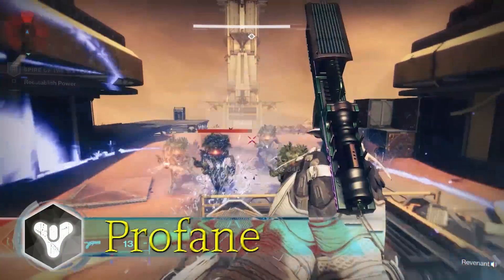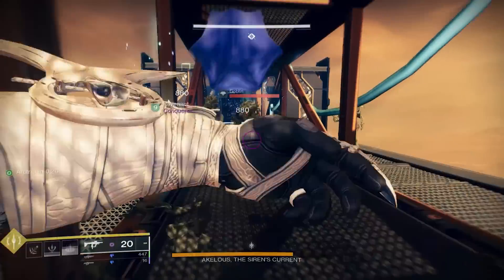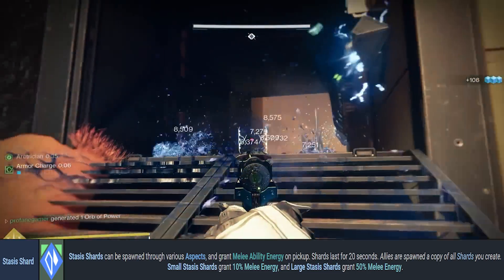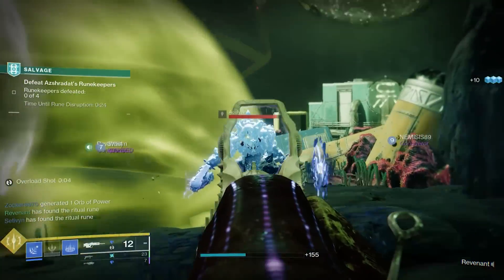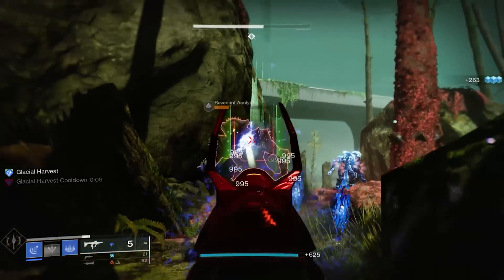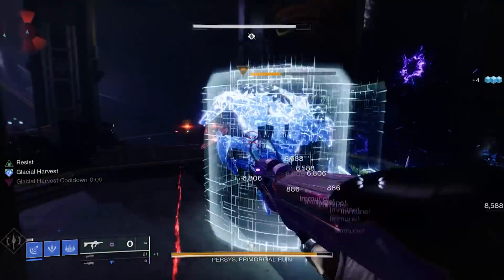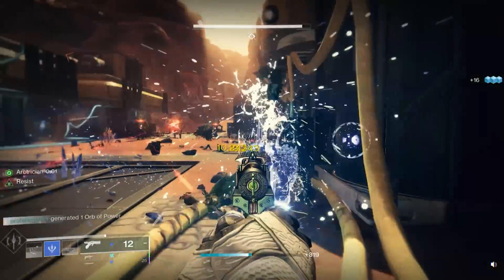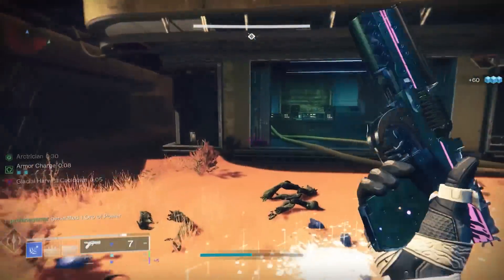This SOLO STASIS Build Will Change EVERYTHING You Know About Playing Warlock in Destiny 2 Lightfall!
Today we breakdown an Amazing Solo Stasis Build for Warlocks in Destiny 2 Lightfall. This Build is Perfect for Solo Guardians who need a strong build for End Game Activities in Destiny 2. Season of the Deep. New Stasis Artifacts and Mods. New Warlock Build. Best End Game Warlock Build. Destiny 2 Lightfall. Osmiomancy Warlock Build.

TIME STAMPS:
00:00:15 - Build Intro
00:00:30 - Exotic Focus
00:01:30 - Stasis Class Setup
00:03:20 - Weapon Choices
00:05:00 - Armor Mods
00:07:30 - Armor Fashion/Drip

🎮 HELPFUL LINKS 🎮

Profanendobscene

Profanendobscene